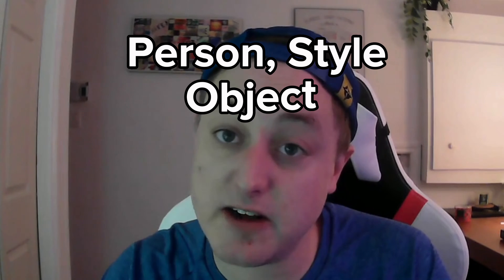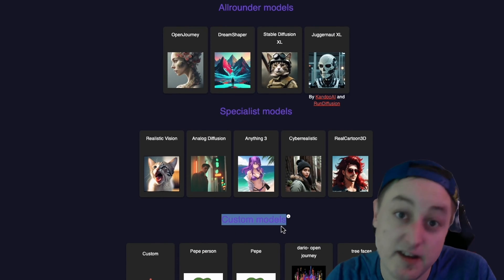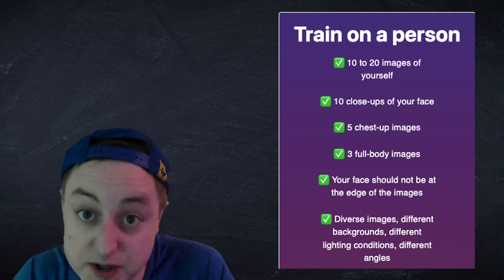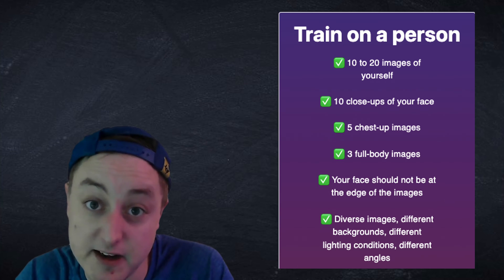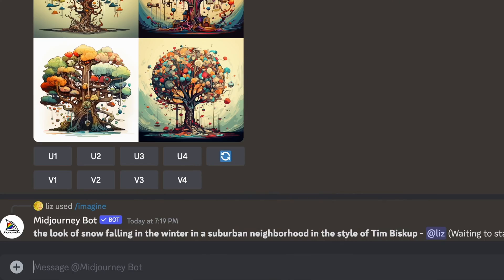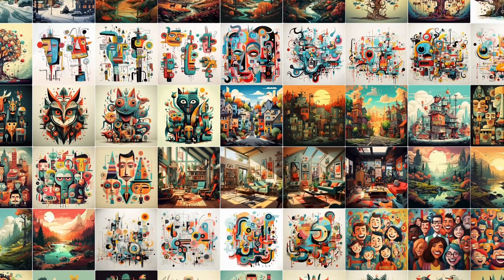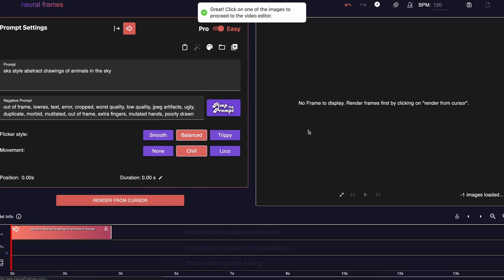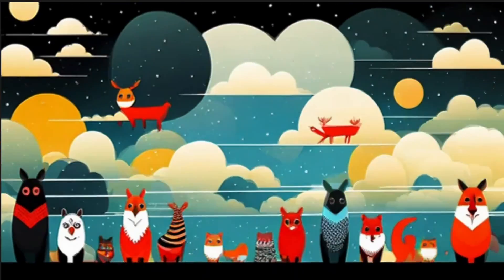How to use neural frames - Custom Models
How to create custom models using neural frames! Creating a custom model can be very powerful and unlocks the ability to enhance and stylize.